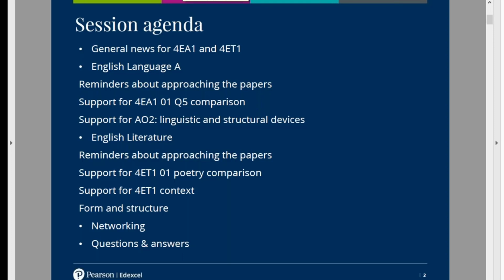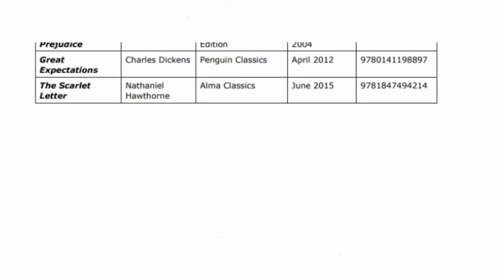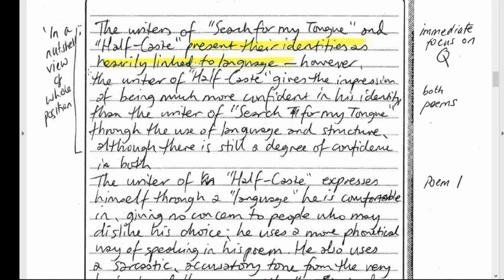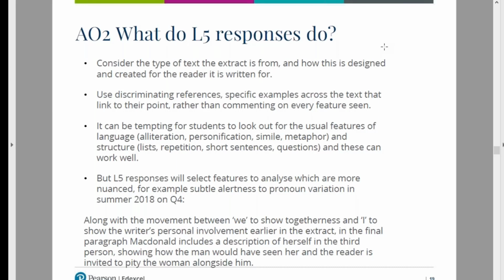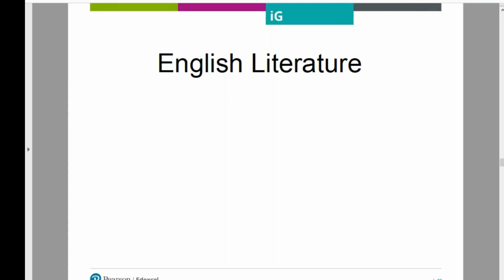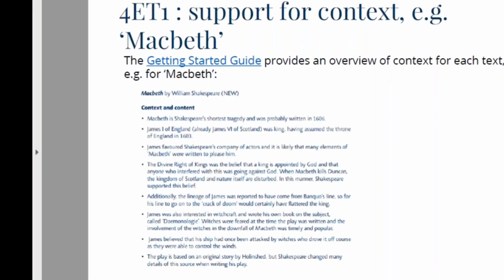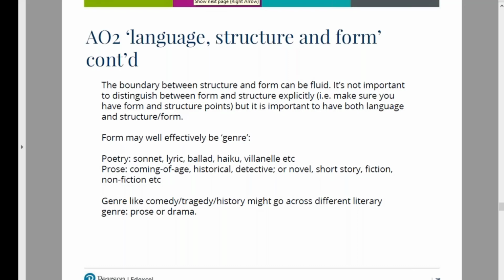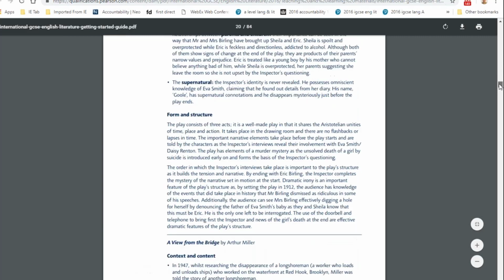January 2019 network for Int. GCSE 4EA1 and 4ET1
January 2019 network for Int. GCSE English Language A and English Literature with a focus on comparison and AO2